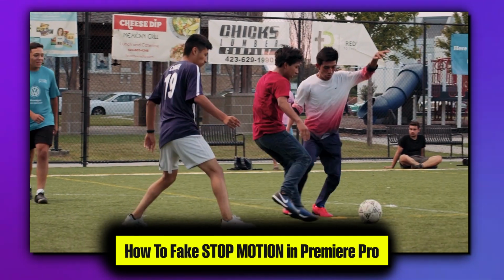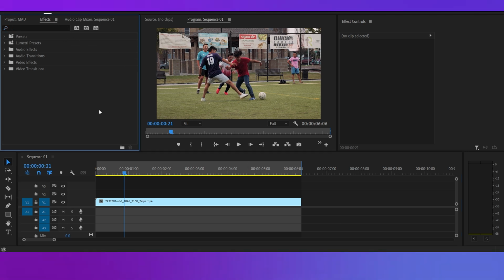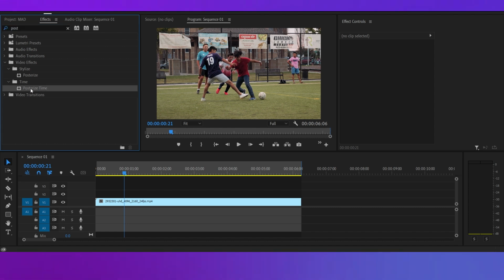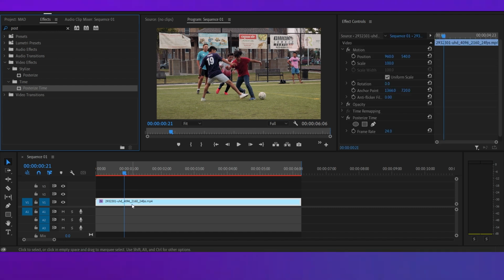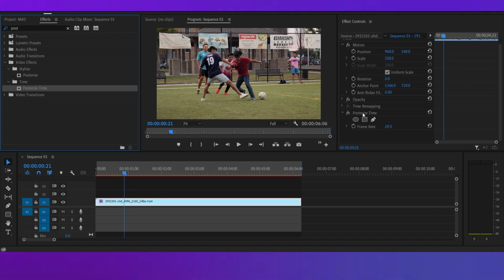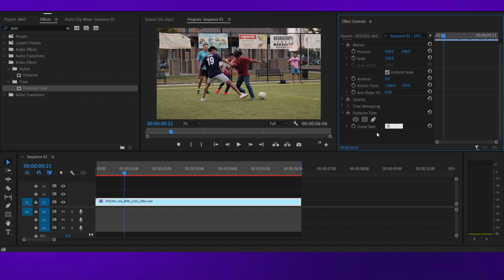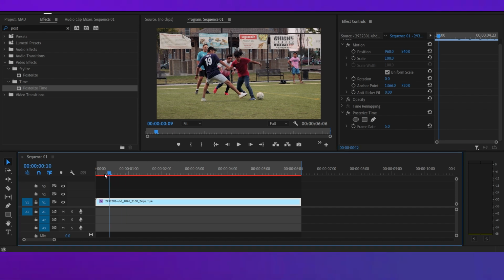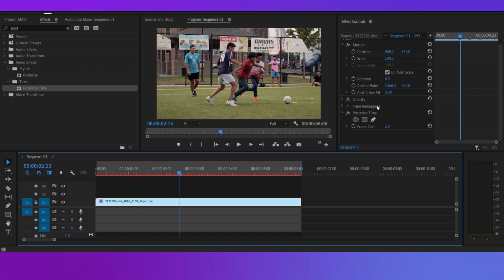How To Fake STOP MOTION In Premiere Pro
Learn how to create stunning faux stop motion animations in Adobe Premiere Pro with our easy-to-follow tutorial. Mimic the charm of traditional stop motion effortlessly using Premiere Pro's powerful features. Dive into our step-by-step guide and master the stop motion effect, bringing your videos to life with captivating motion. Whether you're a seasoned pro or just starting out, our Premiere Pro stop motion tutorial has everything you need to unleash your creativity. Join us and discover the magic of stop motion right in your editing suite. Adobe Made Simple.